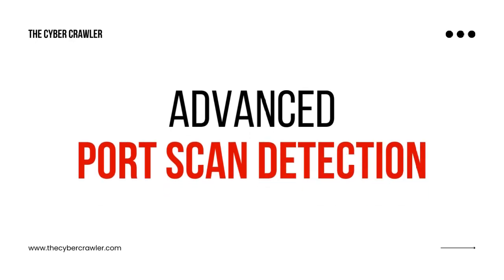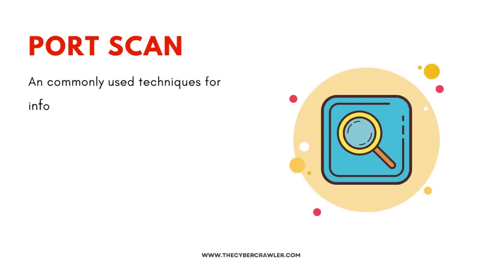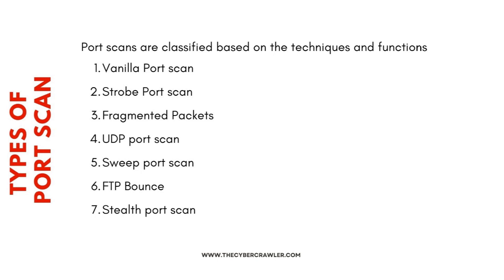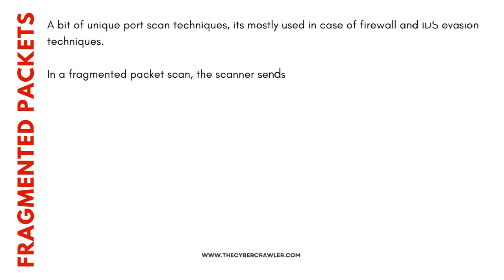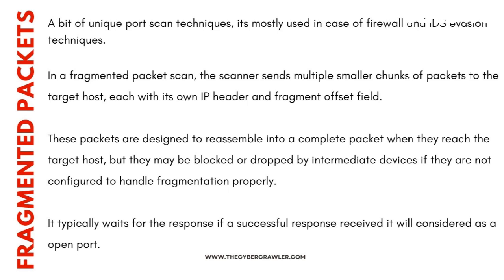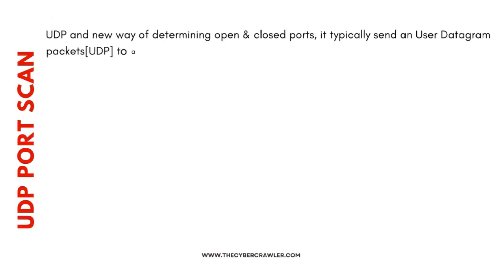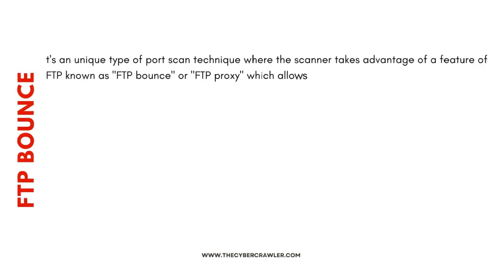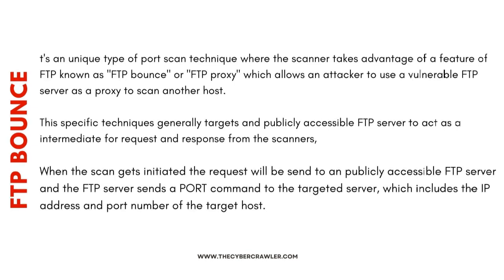Advance Port Scan Detection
An initial stage of an attack vector are always begins with an port or an network scan

Many Adversaries keeps on targeting multiple publicly available servers to gather or enumerate sensitive information like open ports, services, IP address etc.,

Our ultimate mission is to understand the entire working of various advance port scan used by many adversaries.